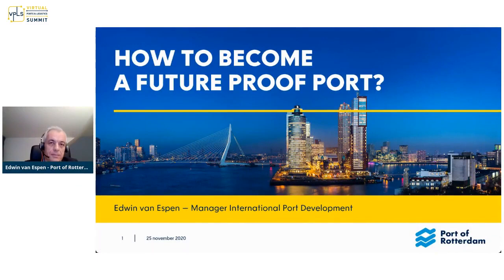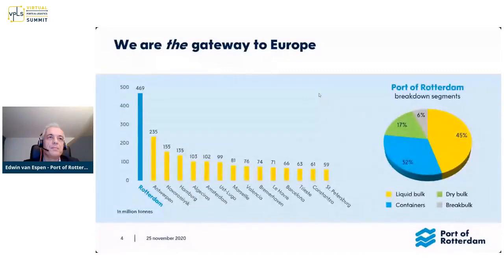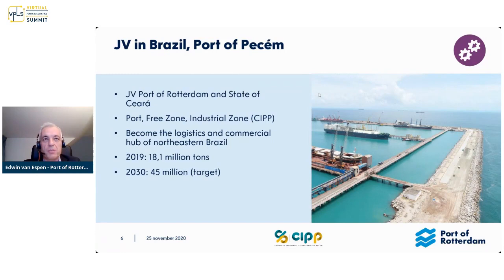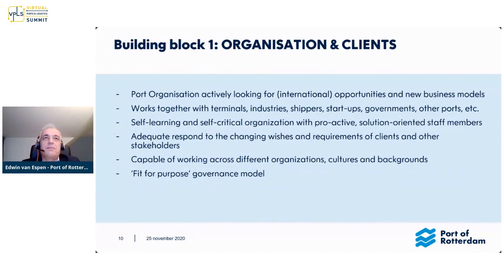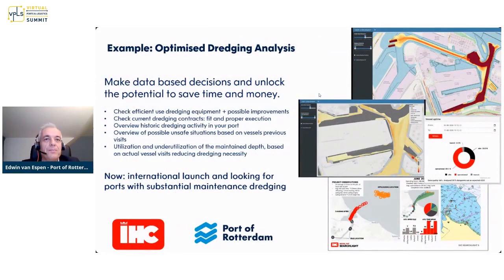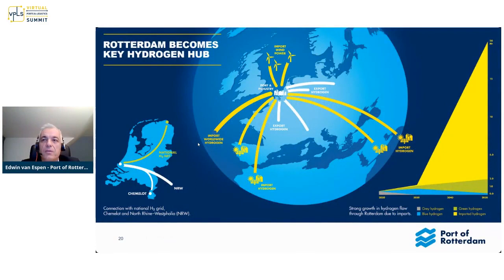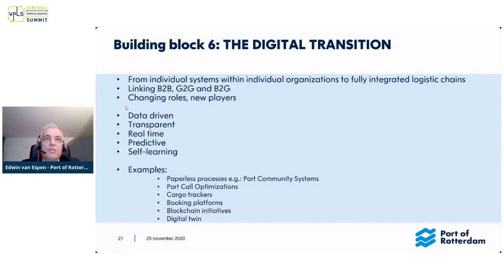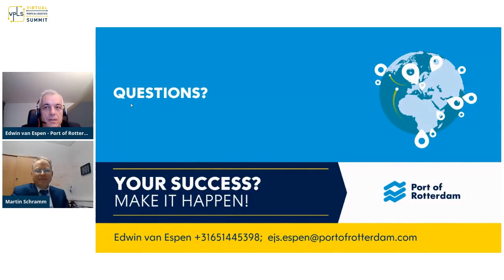VPLS: How to become a future proof port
Virtual Ports & Logistics Summit (VPLS). 25 November, 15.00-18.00 CET

How to become a future proof port

Edwin van Espen
Manager International Port Development, Port of Rotterdam International, The Netherlands

Abstract:
The port of Rotterdam is a global hub for international trade and home to some of the world's leading industrial clusters. As Europe’s largest sea port we are one of the leaders of the energy transition and are committed to digitisation to make the port, and the supply chain, more efficient. As Port of Rotterdam we use our knowledge and experience to manage and develop ports and industrial areas internationally.

We offer advisory services, training programs, management programs and management capacity to ports and stakeholders open to develop their full potential. Working with Port of Rotterdam means that you get tailored advice for your situation. In addition to that the Port of Rotterdam connects you with companies, knowledge institutes, universities, governmental organisations, standardisation and regulating bodies. Port of Rotterdam provides ports with the best options for professional expansion, enabling you to access a network of potential investors and clients, companies and other ports. At the same time this exchange of knowledge establishes new partnerships.

The pace of change and number of disruptions continue to increase. There is of course COVID-19 and the path to economic recovery that we need to think about; however, we also need to take into consideration the energy transition, innovation, digitisation, shifting trade patterns and other changes which are having a strong impact on our world and the way ports are functioning. Existing business models need to be adjusted and new ones appear. At the same time boundaries between industries are becoming more and more diffuse. Where do you start when preparing your port for the future in a disrupted environment? I will tell you all about that during my presentation.

The Virtual Ports & Logistics Summit is a tightly focused networking, business development and learning platform for the ports & logistics industry specifically designed to increase the opportunities for collaboration and networking with global and especially African key accounts

Distribution without prior consent of the EITEP Institute prohibited!